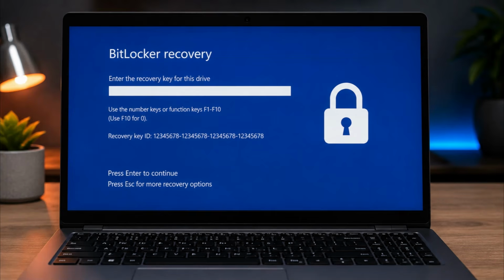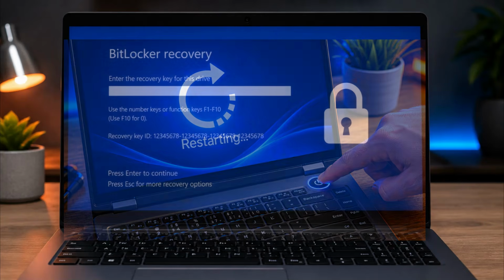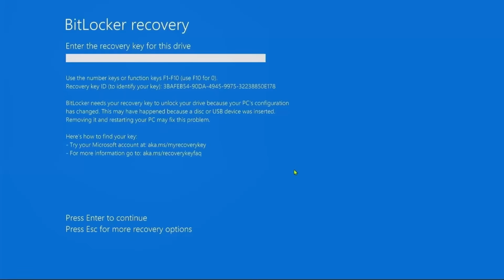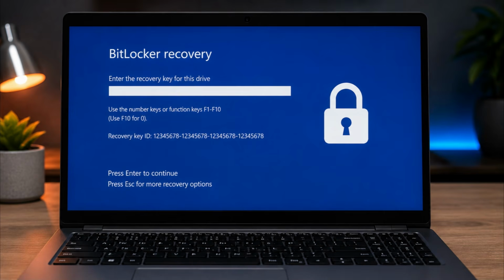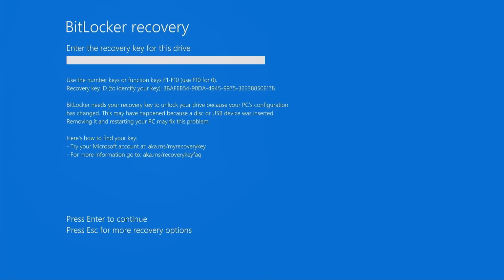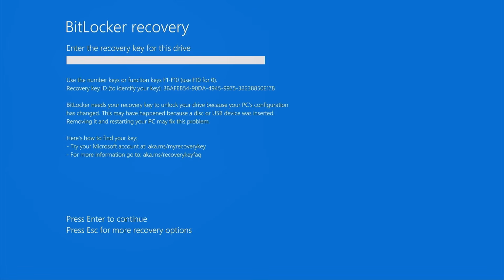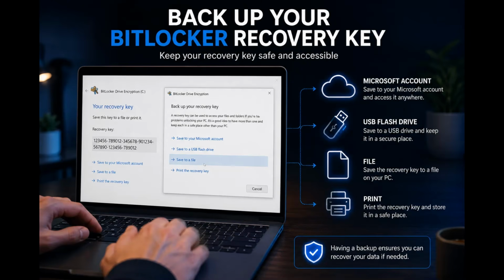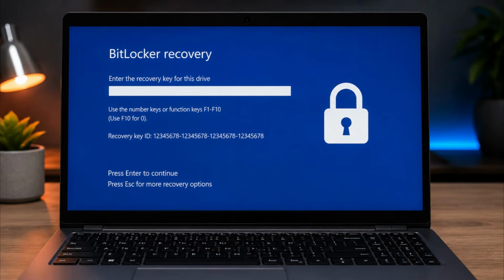How To Fix Bypass BitLocker Recovery Blue Screen Error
Bypass the Bitlocker Blue Screen in Windows easily by EaseUS Partition Master
This video will show you how to correct and resolve the blue screen BitLocker error prompt, where you need to enter your BitLocker Key. At the end of the video, I'll show you how to back up the key, so you have it in the future. Remember, if these steps fail and you cannot bypass this screen, you may need to install Windows new. Ill have video tutorials for that below.

FAQ's:
aka.ms/myrecoverykey
admin - manage-bde –protectors -get C: